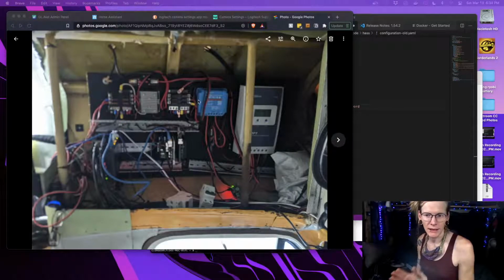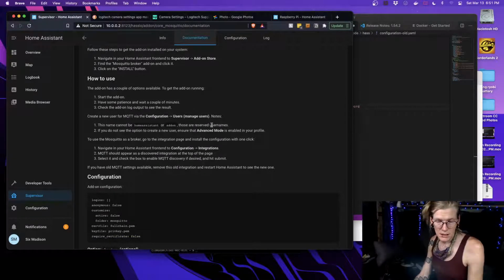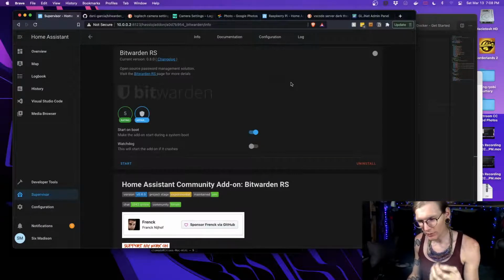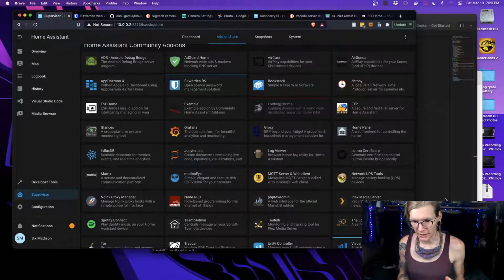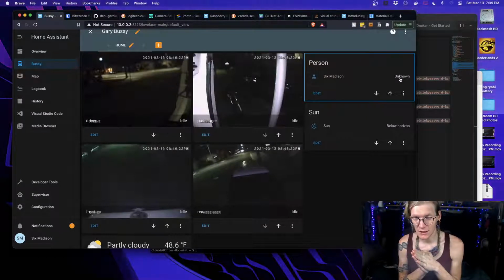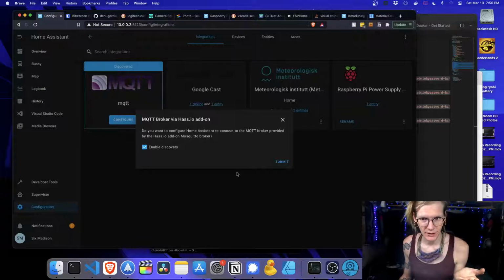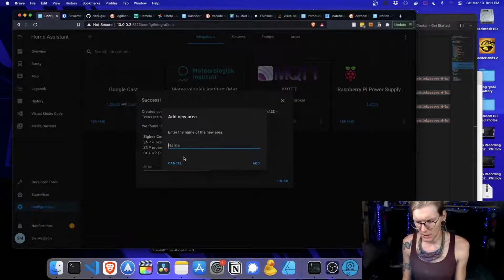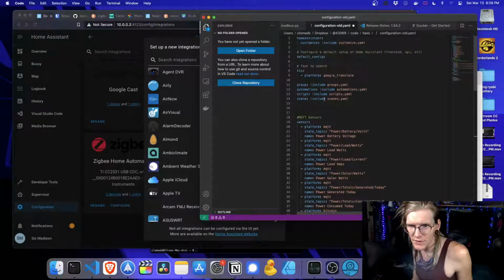Infodump LIVE - Reinstalling Home Assistant and the Basics